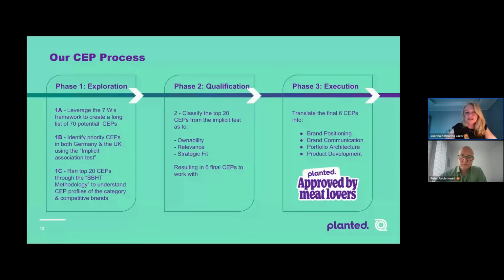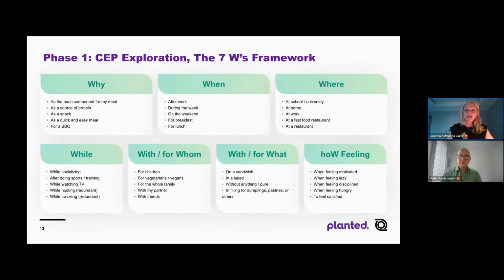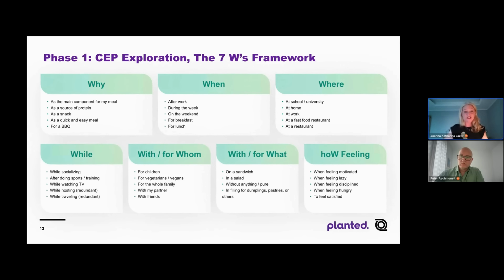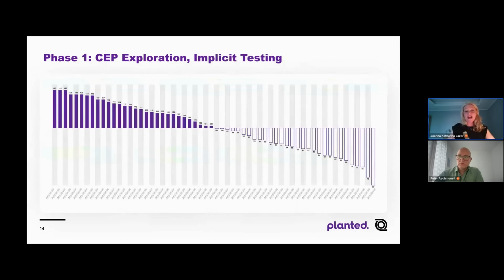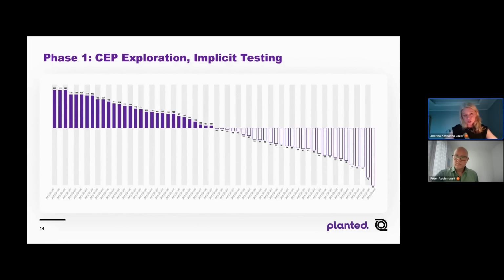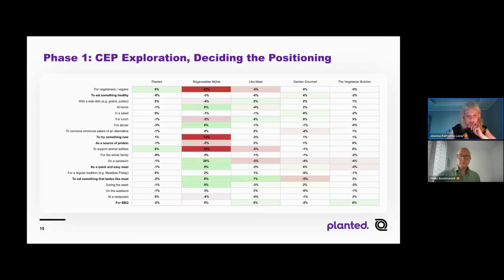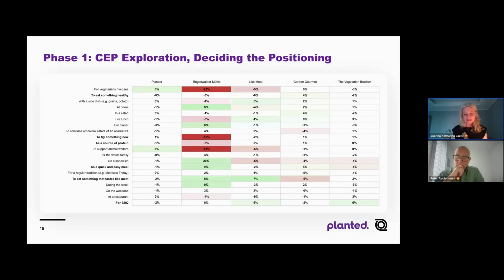quantilope & Planted: Phase 1 of the Category Entry Point Process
Planted’s CMO Joanna Katharina Lazar and quantilope’s CEO Peter Aschmoneit share how Planted transformed consumer insights into a focused brand strategy using Category Entry Points (CEPs).

Through a structured six-to-nine-month process, the teams moved from exploration to execution—starting with 70 initial ideas and narrowing them to 20 high-impact CEPs. Using quantilope’s implicit testing approach, they identified the most relevant associations for consumers while analyzing competitor profiles to define Planted’s unique position in a fast-growing category.